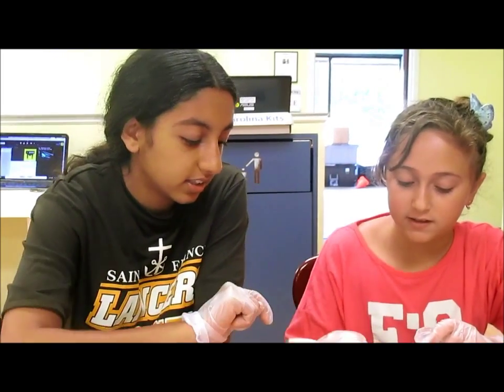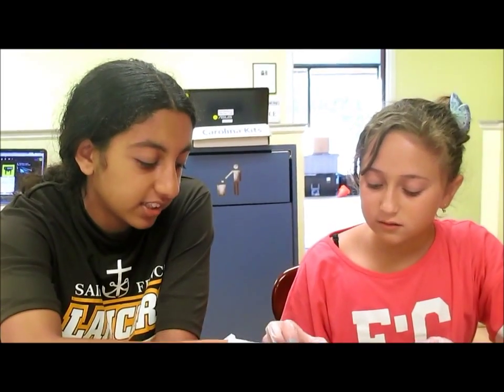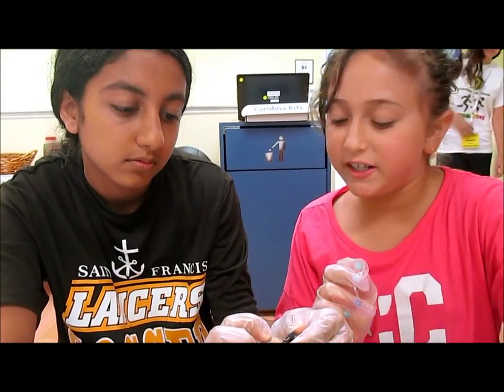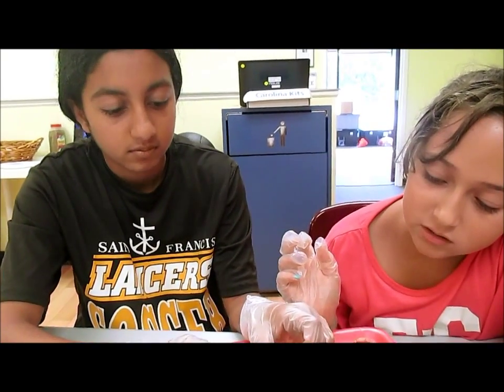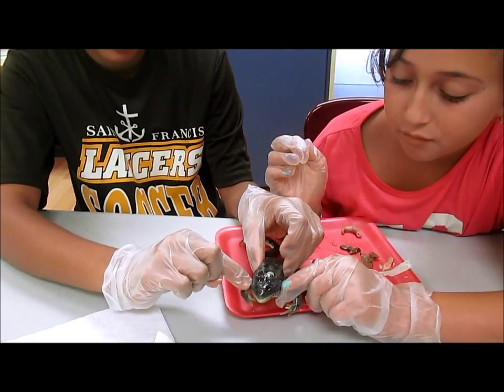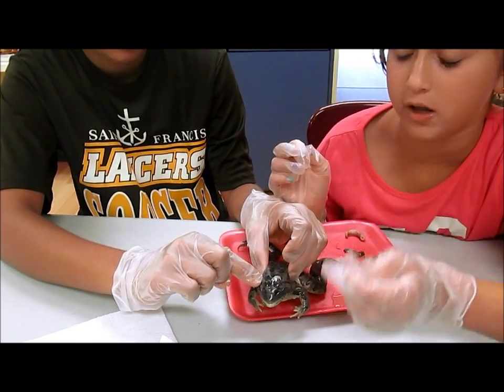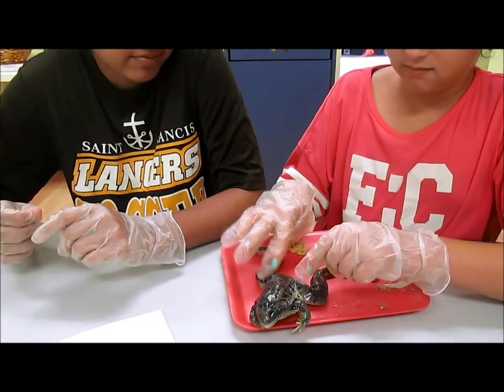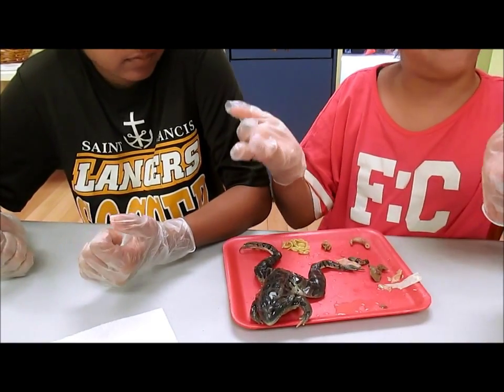Oakland 2015 Anatomy and Surgical Techniques Week 5